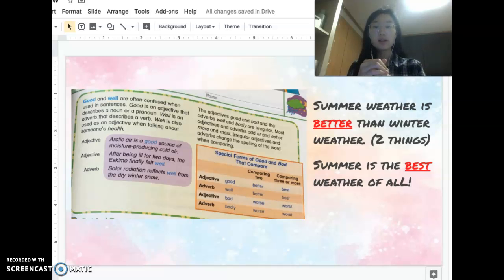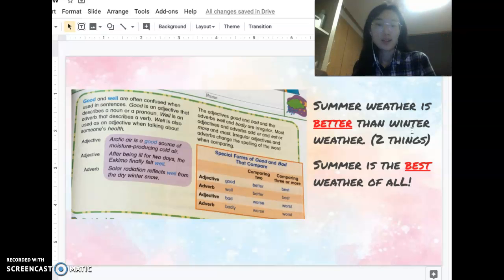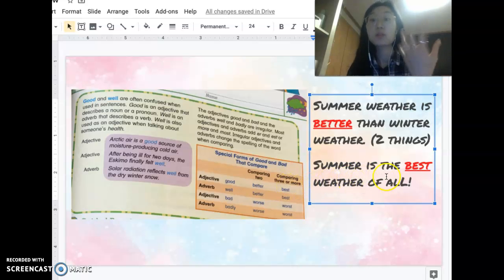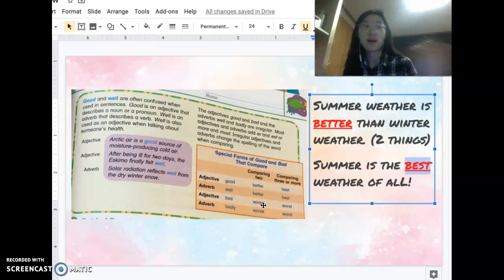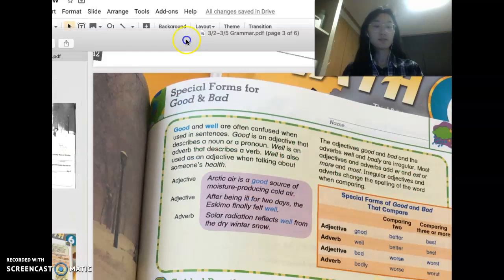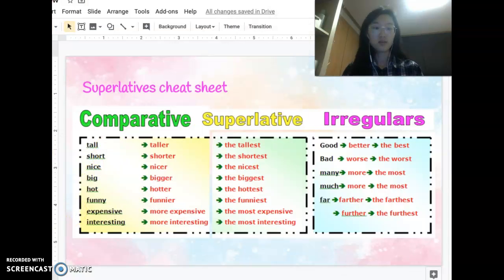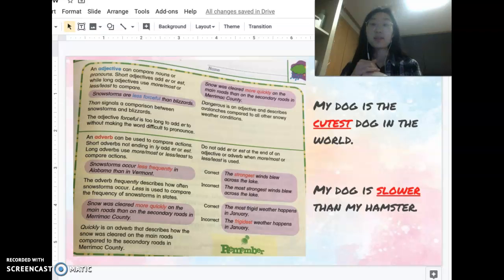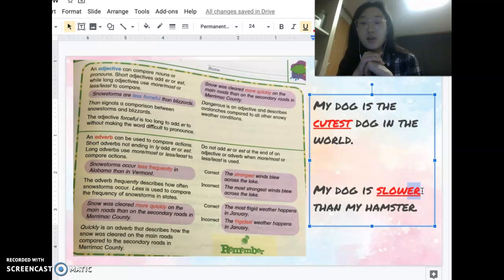(Wednesday, 3/18/20) English Test Review: Part 2 of 2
Materials:
Textbook scans p. 241~248